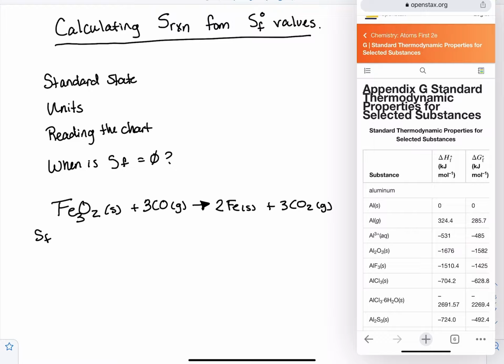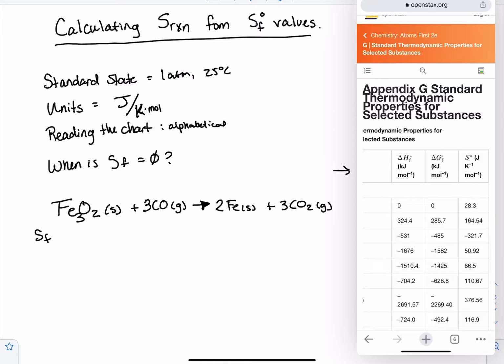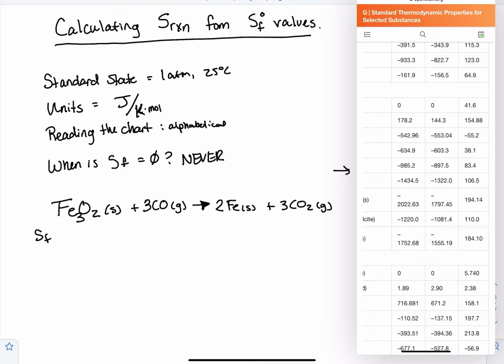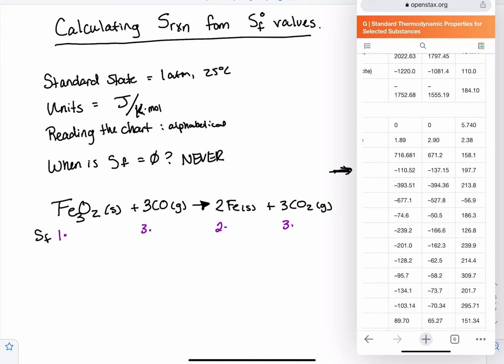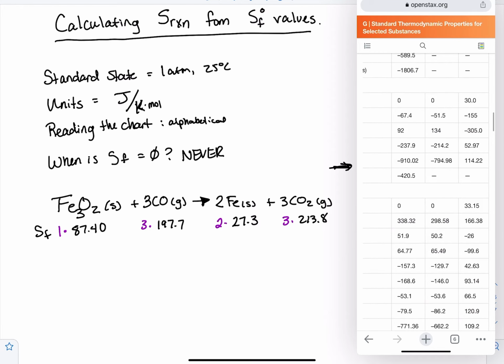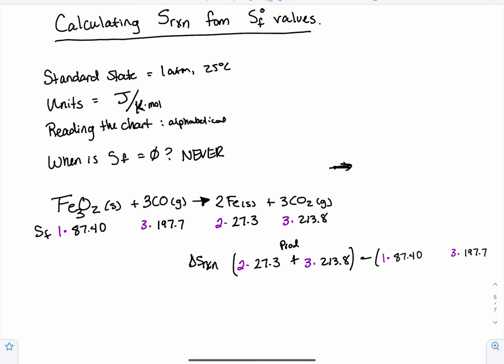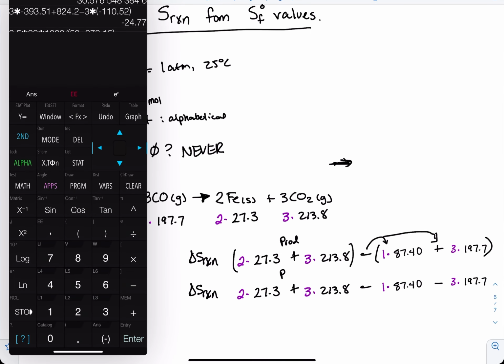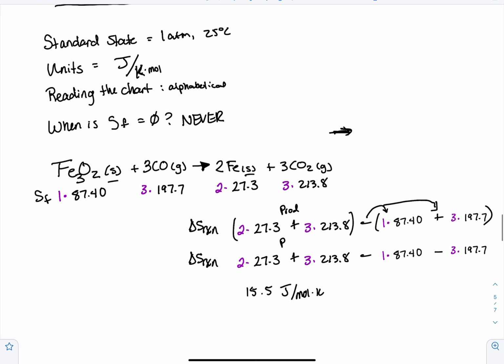Sf from S Rxn